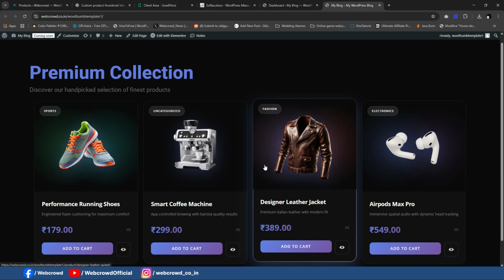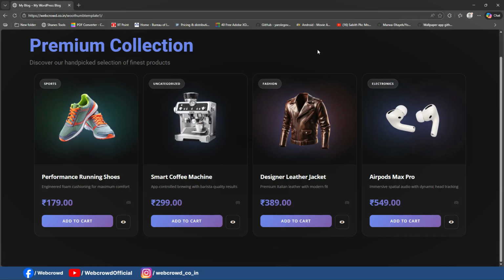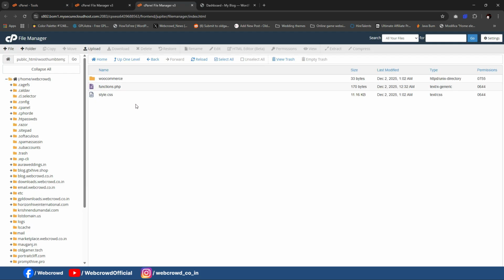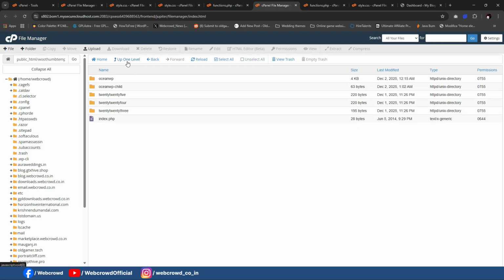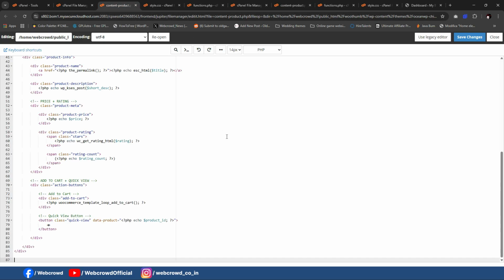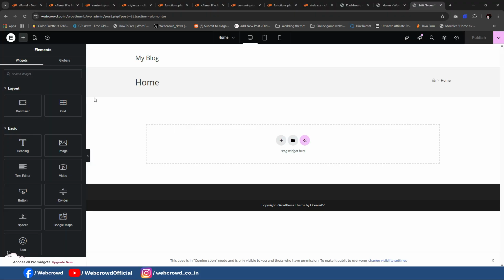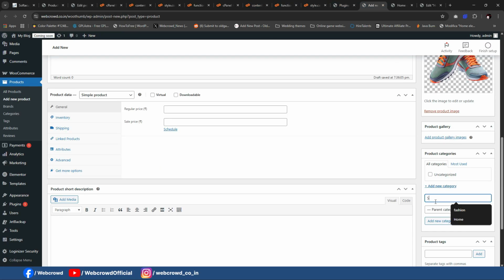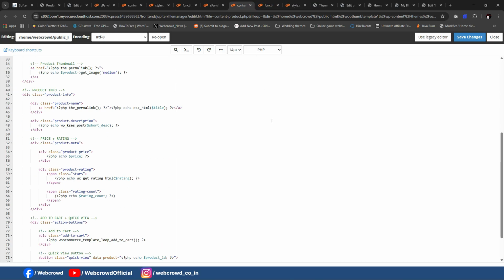Redesign Woocommerce Product Card / Thumbnail Template | No Plugin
Redesign your boring woocommerce Product Card / Thumbnail